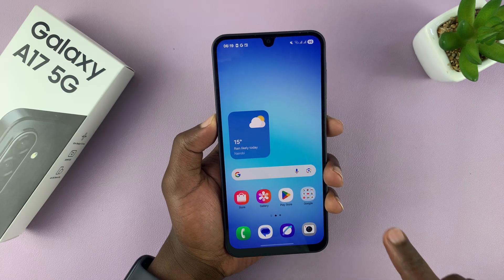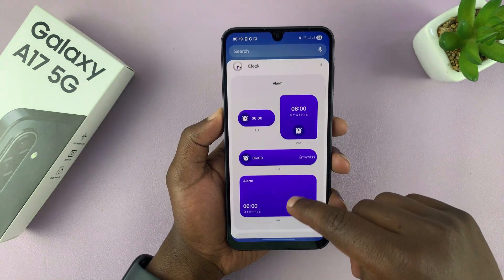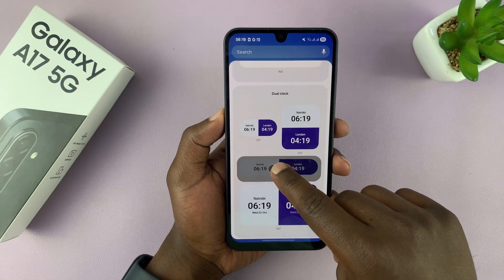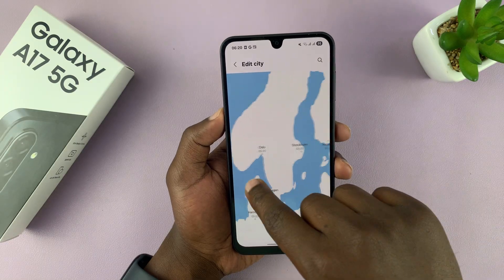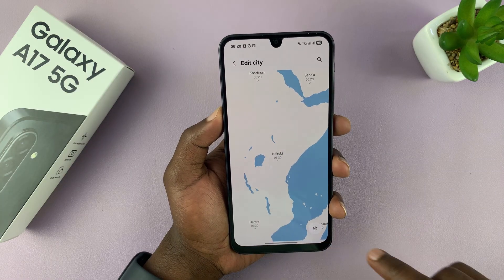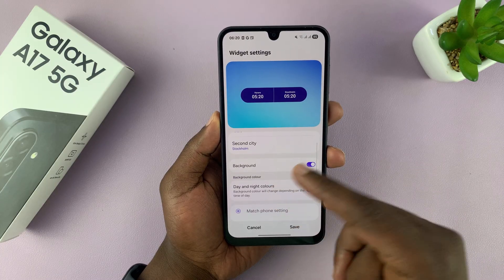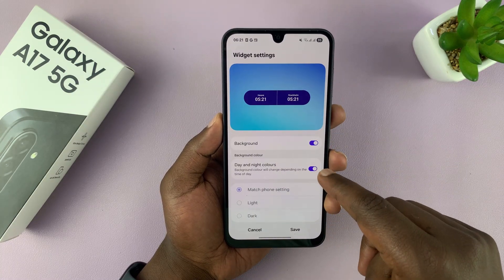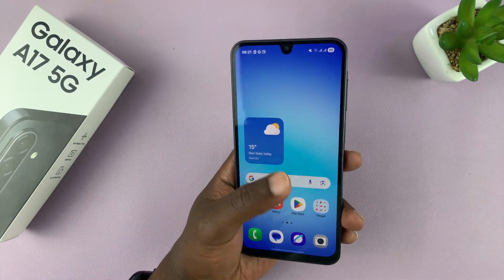Samsung Galaxy A17 5G: How To Add Dual Clock Widget To Home Screen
Learn how to easily add a dual clock widget to the home screen of your Samsung Galaxy A17 & A17 5G. Use the dual clock widget when traveling, managing work and personal schedules.

How To Add Dual Clock Widget On Samsung Galaxy A17:

Step 1: Press and hold on any empty space on the Home Screen  and select “Widgets”.
Step 2: Find the Clock widget and choose the Dual Clock design.
Step 3: Tap on "Add" and drag it in place or resize.
Step 4: Press and hold the clock widget and select Settings to customize the dual clock.
Step 5: Tap on Save to ensure the changes are applied.

Cell Phone Tripod Adapter